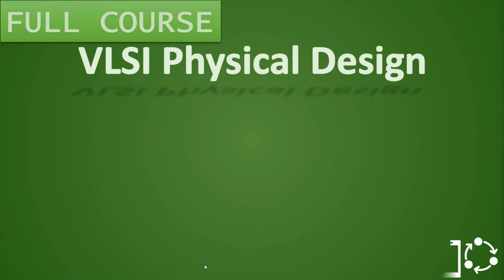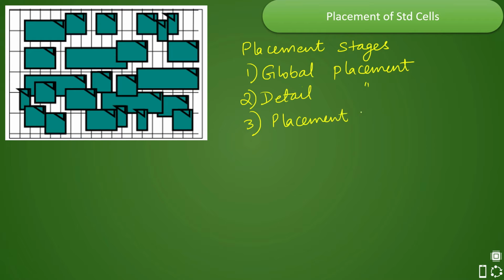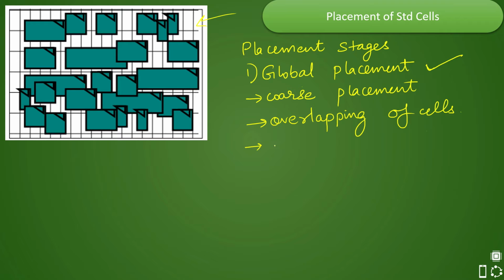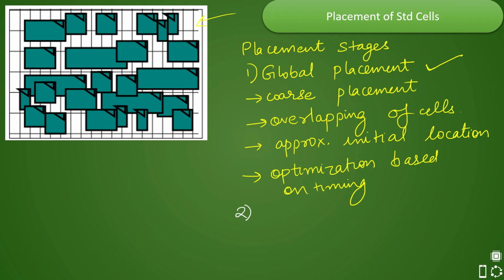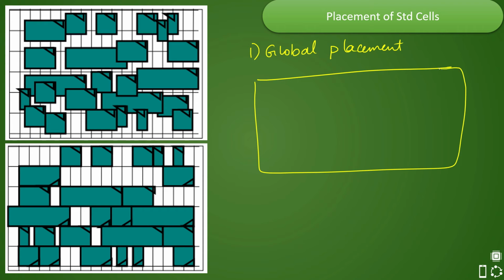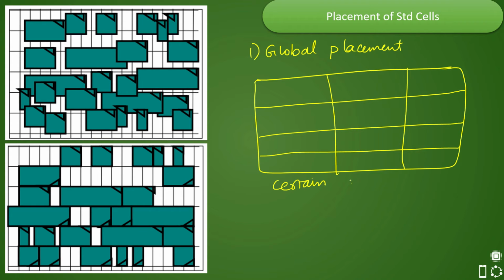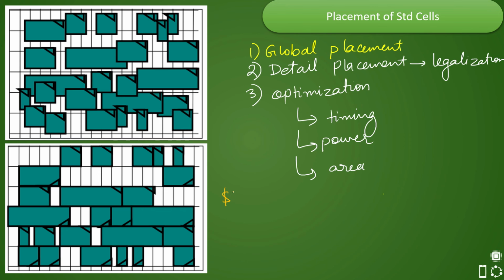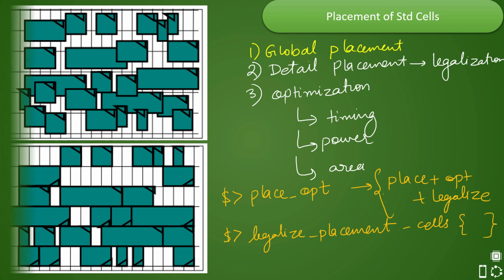PD Lec 33 - Placement and Optimization | VLSI | Physical Design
This is a 33rd video on Placement in Design in VLSI spectrum.
Please ask your doubts in comments.